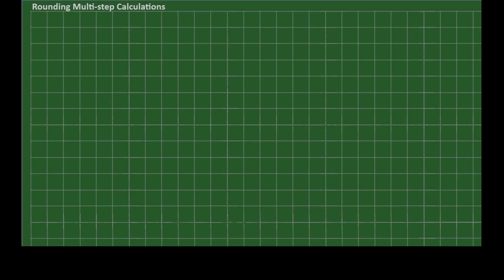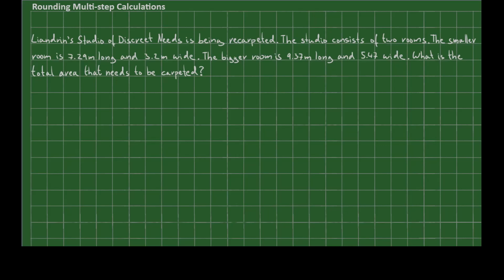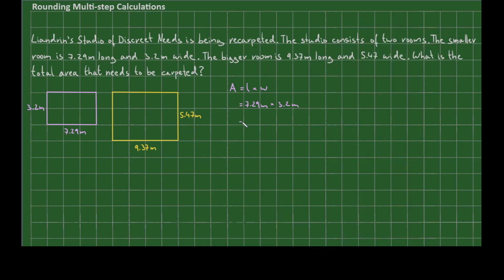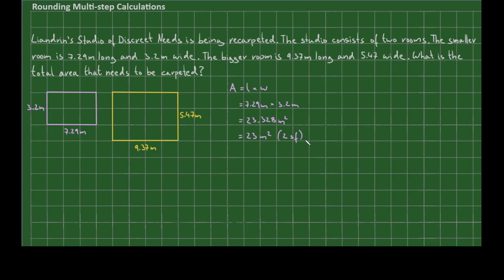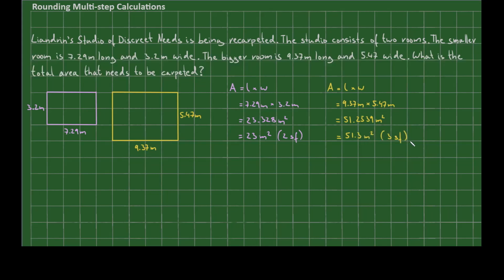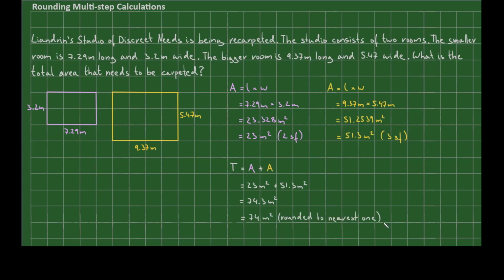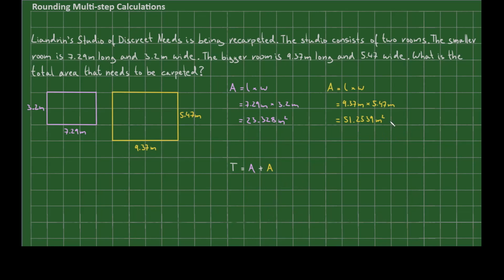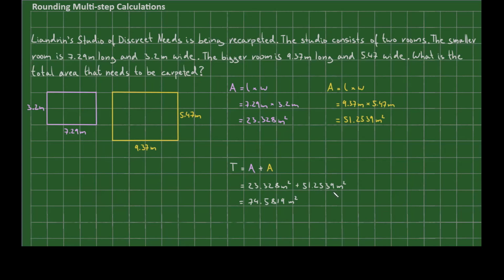06 Rounding of Multi-step Calculations